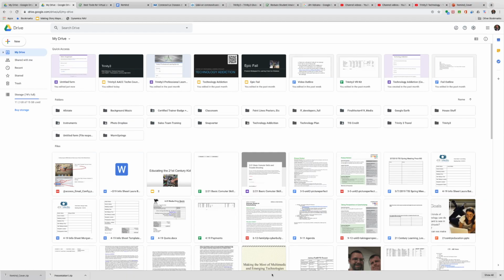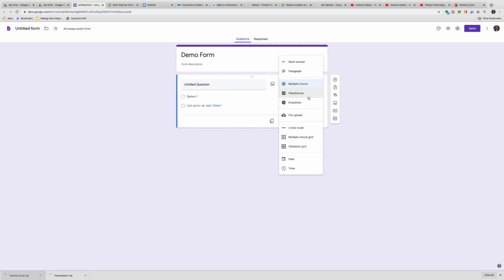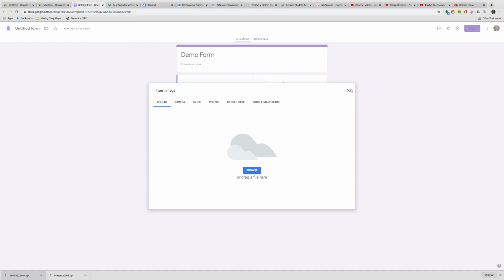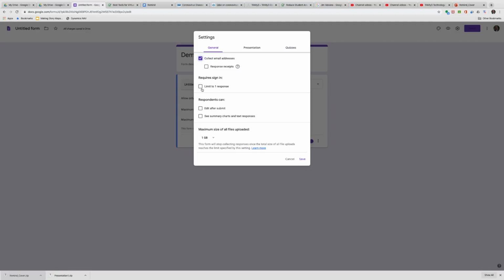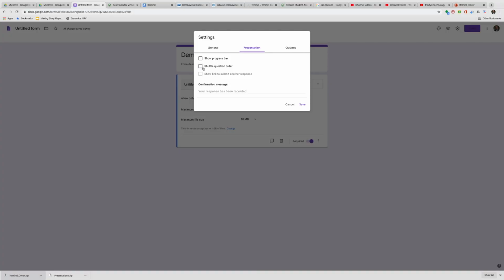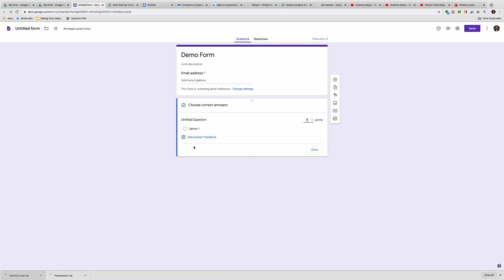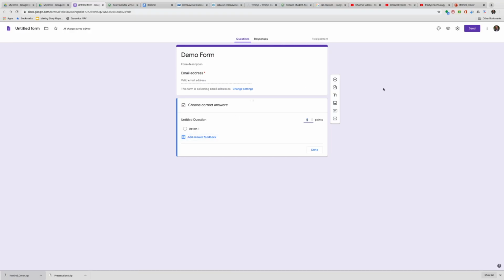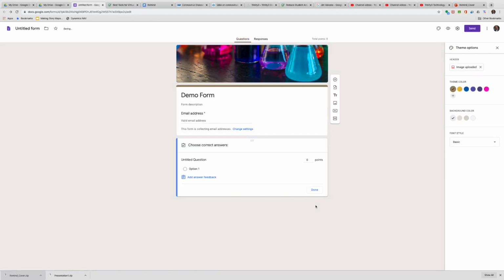Google Forms Quizzes